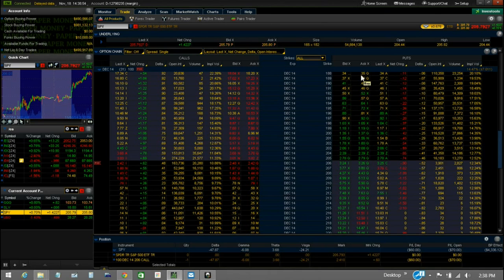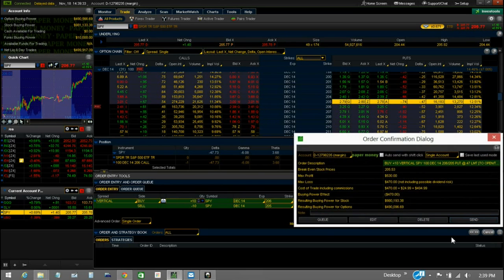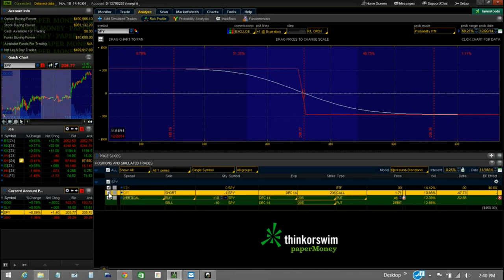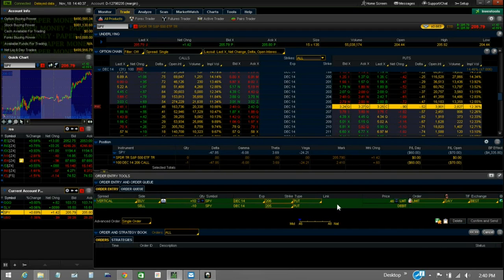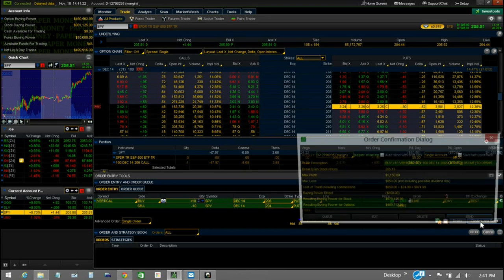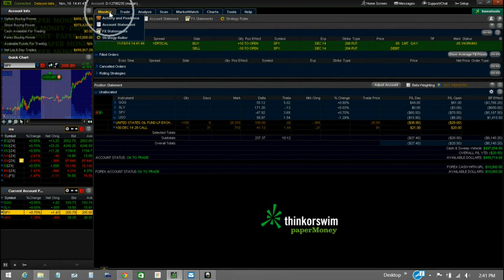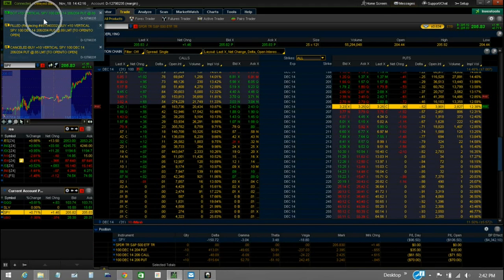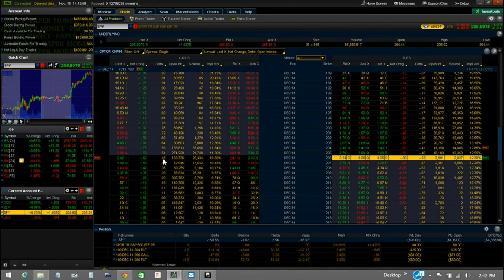Thinkorswim Buying a Put Spread in SPY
Using the paper trading feature of Thinkorswim I show how to place an order to short the SPY by buying a put spread.